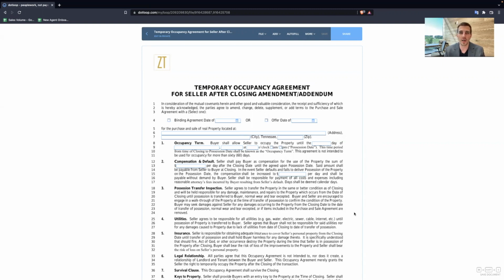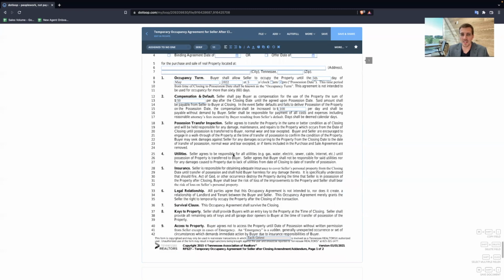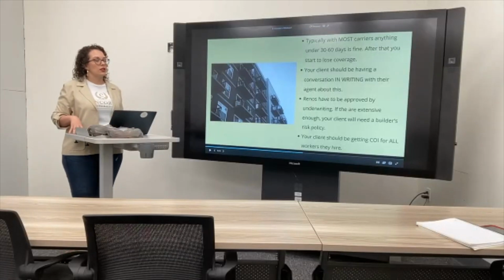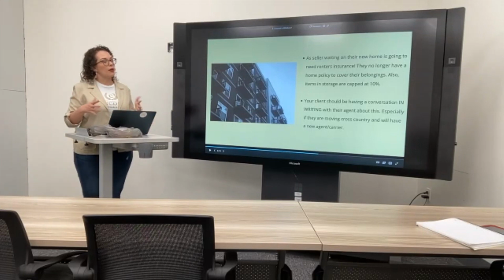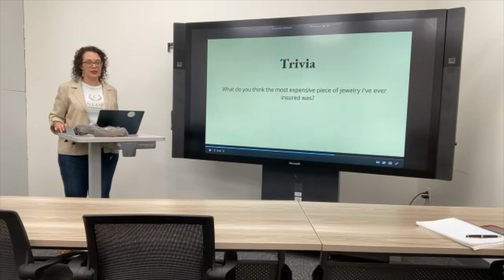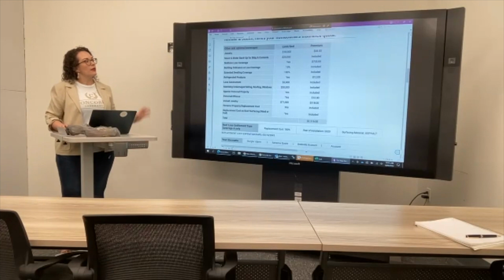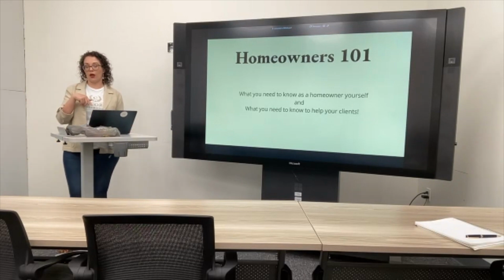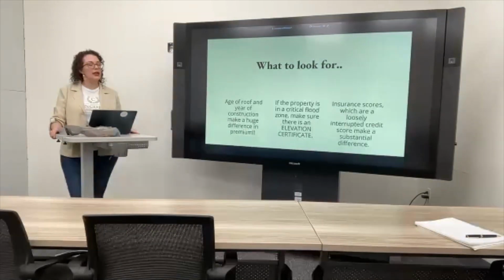The Dangers of Temporary Occupancy Agreements & Homeowners Insurance 101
Today we were honored to have Amanda Rhodes join us from her insurance company Concordia Insurance. Amanda and Jenna Pitt are rockstars in insurance. Today Amanda covered temporary occupancy agreements and potential pitfalls.

6:45 minute mark - Amanda's training starts

If you are interested in joining Zach Taylor Real Estate and earning 100% commission check us out:

-  post-closing occupancy agreement,
-  temporary occupancy
- temporary occupancy agreements